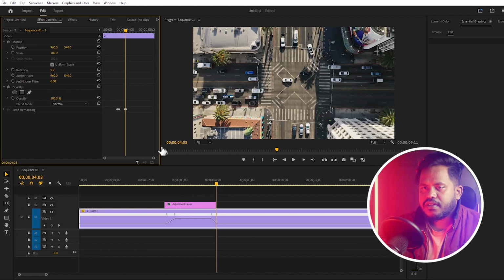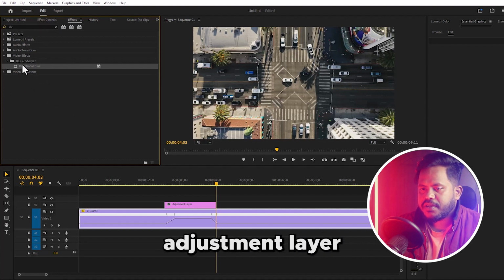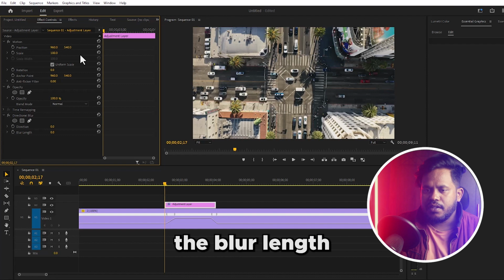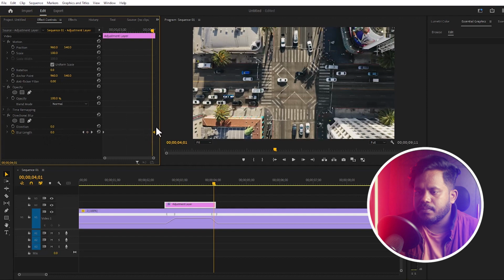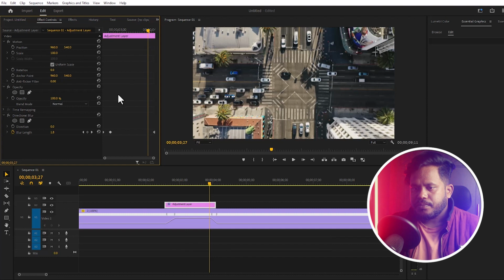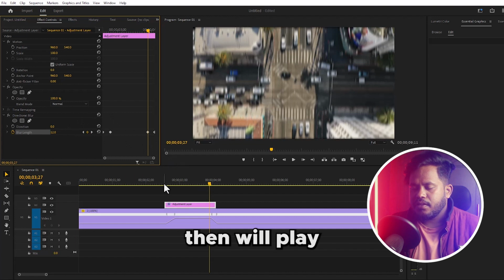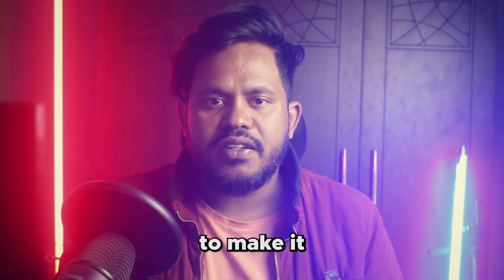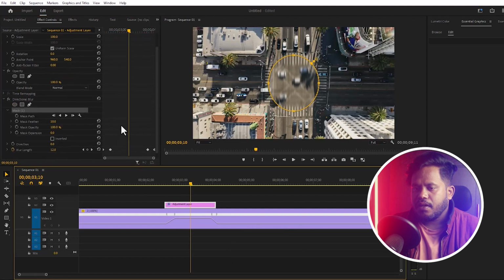Adobe Premiere Pro Motion Blur Effect Tutorial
Learn how to create a Premiere Pro motion blur effect with a simple beginner-friendly workflow. In this Adobe Premiere Pro tutorial, you’ll see how to make fast movement look smoother, more dynamic, and more professional without overcomplicating your edit.

You’ll learn:

How to create motion blur in Premiere Pro
How to make movement feel smoother
How to enhance fast-moving footage
How to create a more cinematic sense of speed
How to keep the effect clean and natural

This tutorial is ideal for beginners learning Adobe Premiere Pro and editors who want to improve motion graphics, transitions, or action footage.